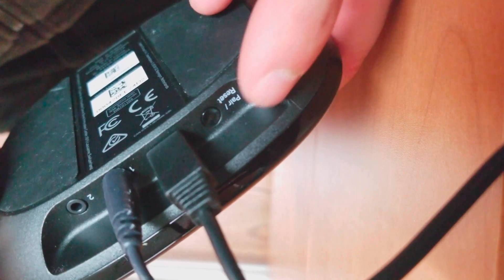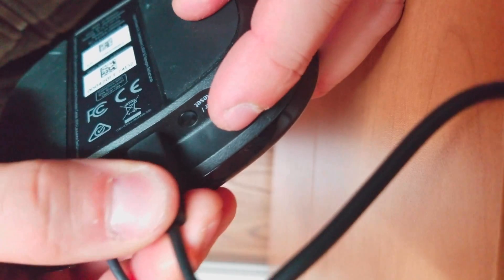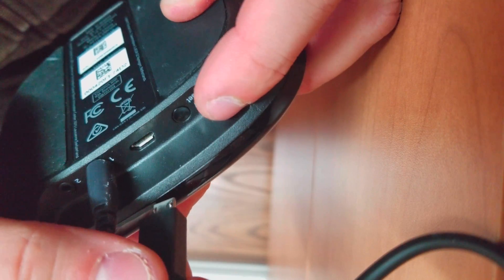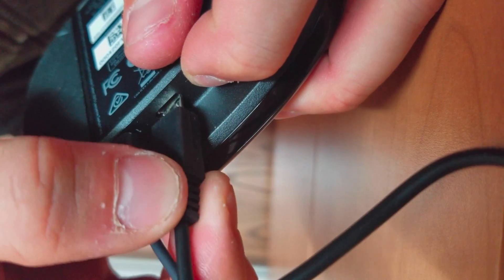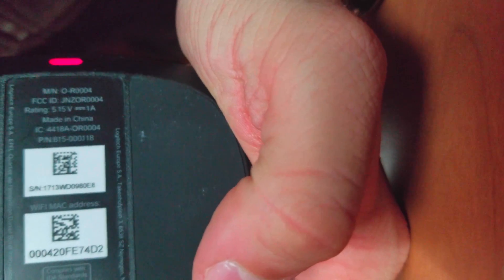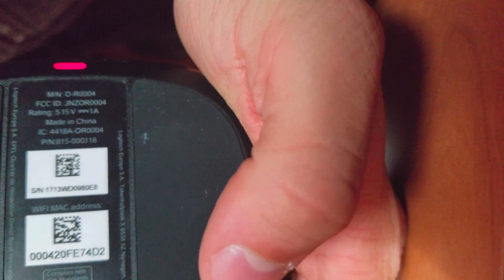How to Factory Reset Harmony Companion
Do you have a problem with your harmony remote?
Or maybe you only try to sell it and want to set it back to its factory settings.
Let me show you how to do it.